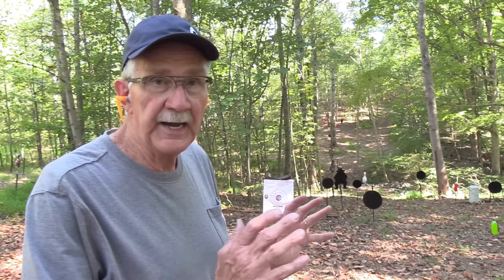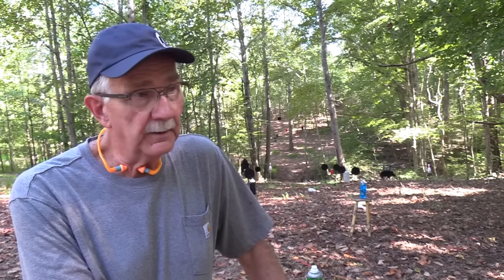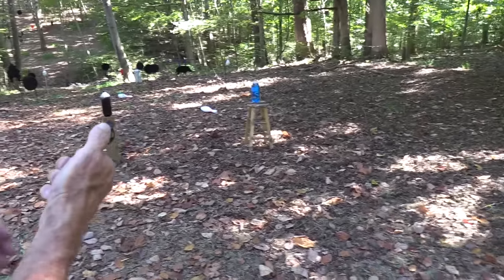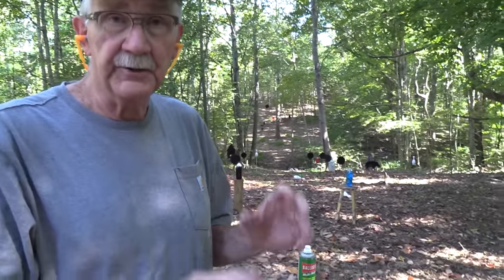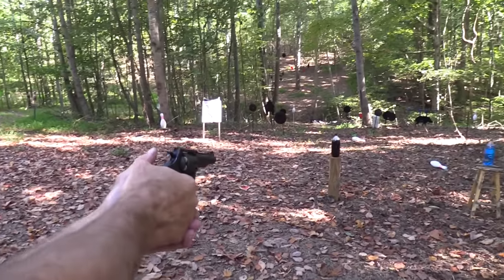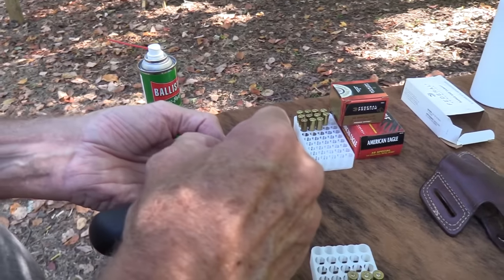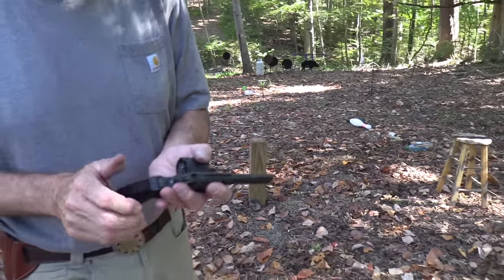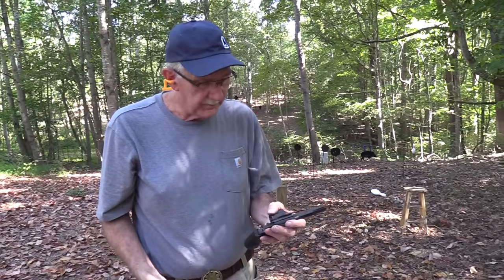Rock Island Armory M200 Revolver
Shooting and discussing the Rock Island Armory (RIA) M200 .38 Special revolver.